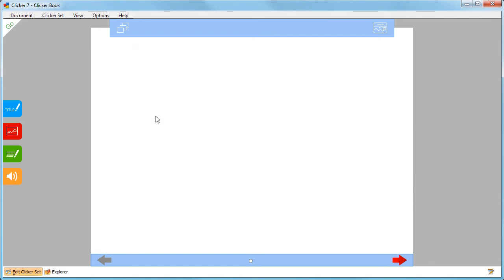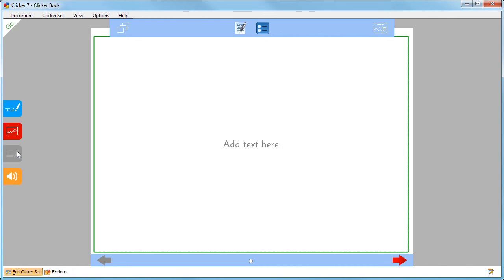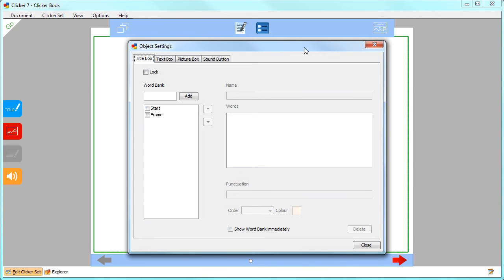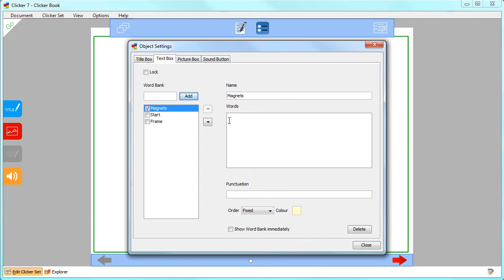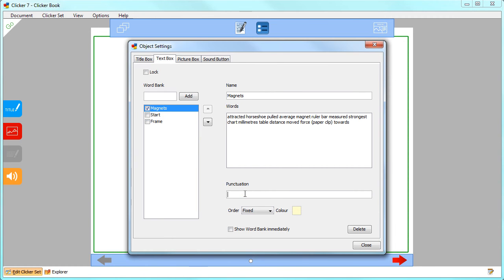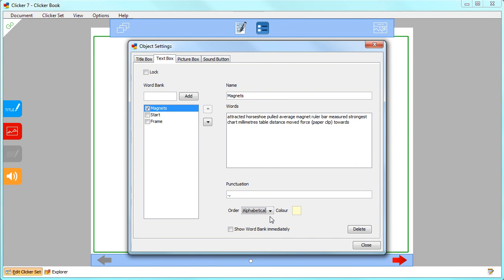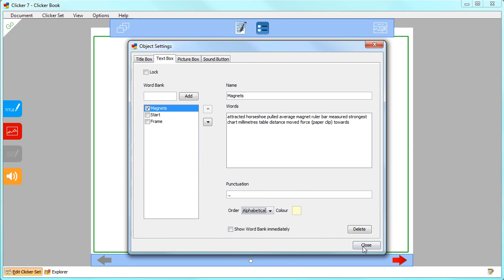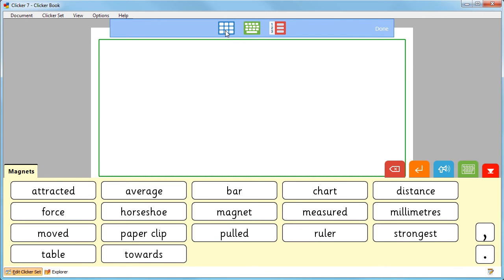Clicker Books - How to add a Word Bank to a Clicker Book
You can support your learners’ writing by providing a Word Bank with the page’s Title Box or Text Box.